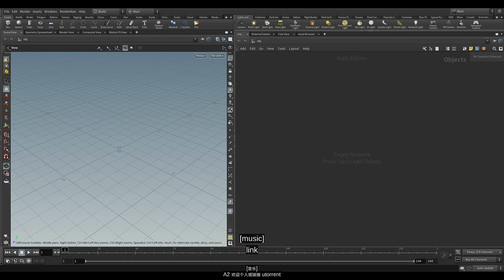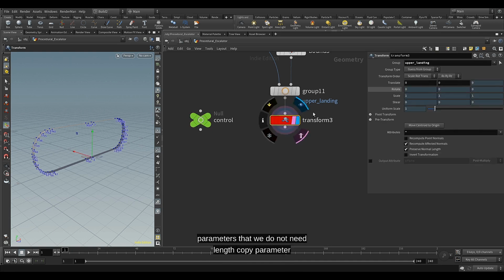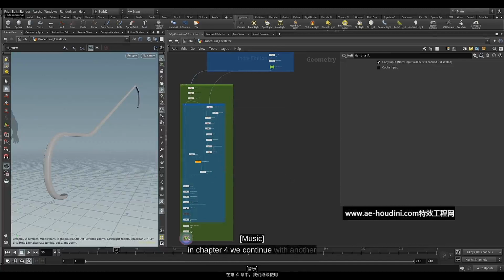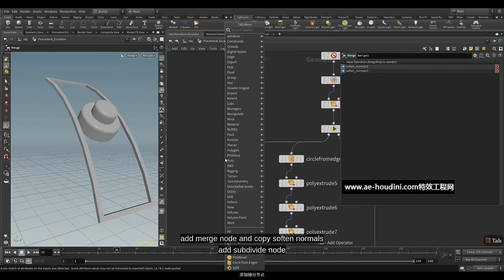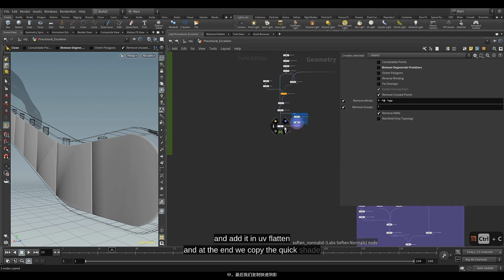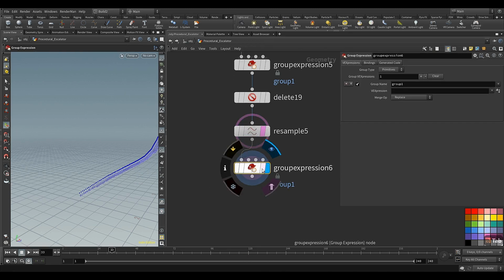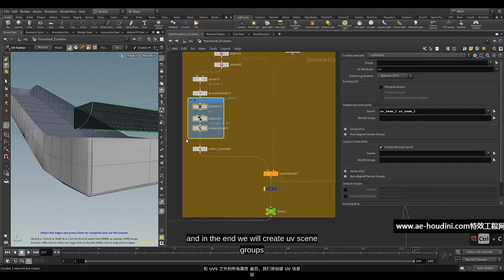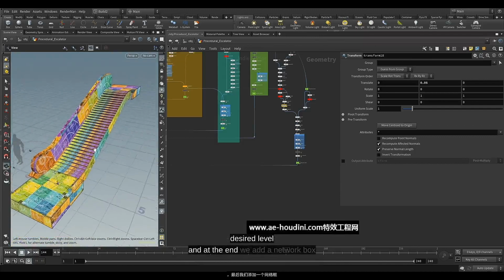Procdual modelling in houdini p1